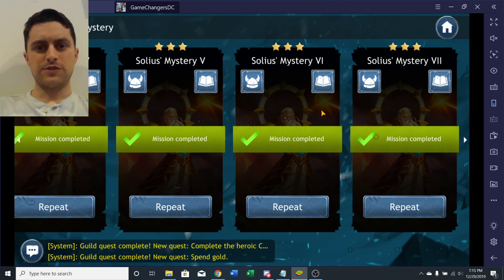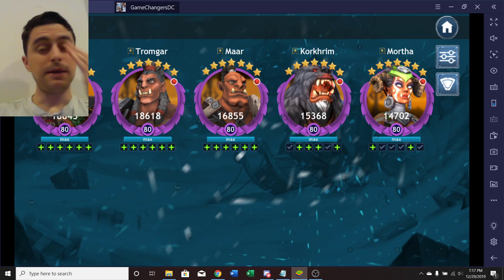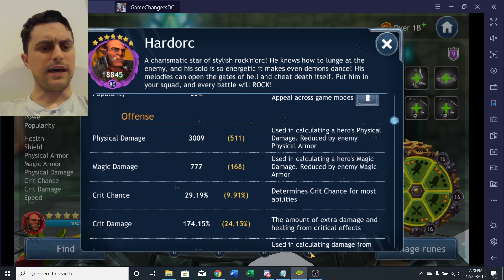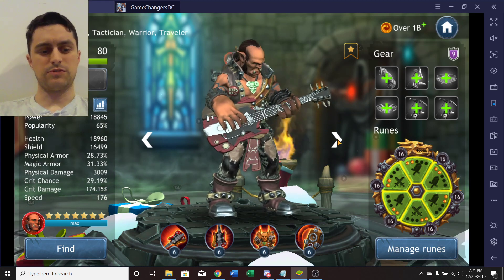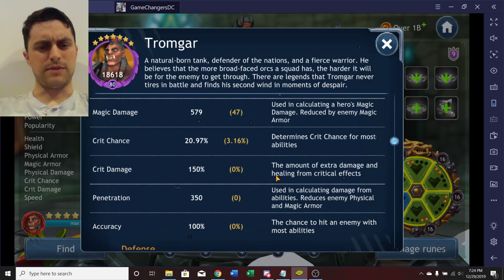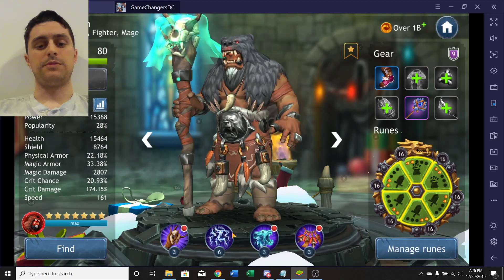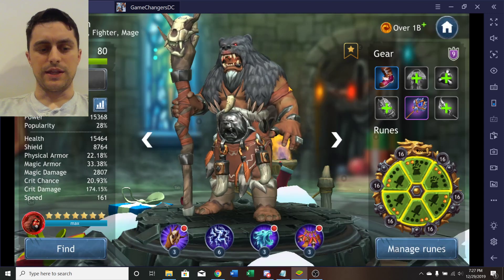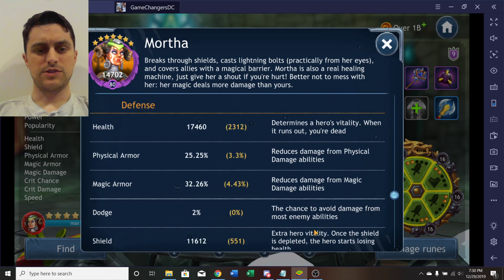3-starred T7 Solius Event! All Characters G9!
In this video, I show you the team, gear, runes, and ability levels I used to 3* the T7 Solius event! While people were able to unlock him at 7* with a lot of RNG and mostly G8 characters, the event will actually be harder because Nightiel's dispel is fixed. There is some gameplay at the end, where I go over the general strategy for the mission.

It's still not FTP-friendly since it uses Hardorc, but is definitely useful to minimize investment in a faction where most characters are broadly useful.